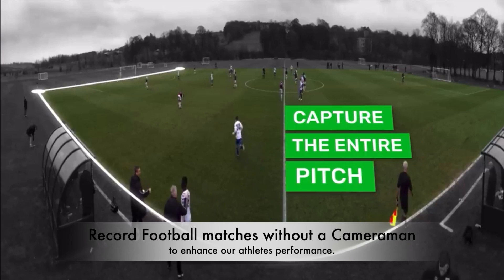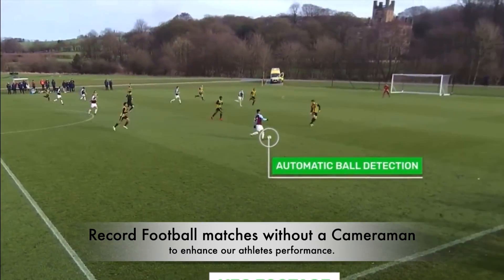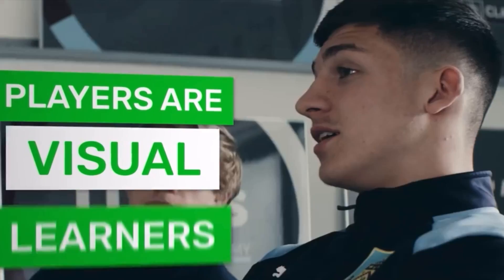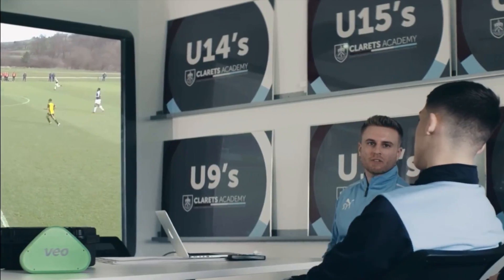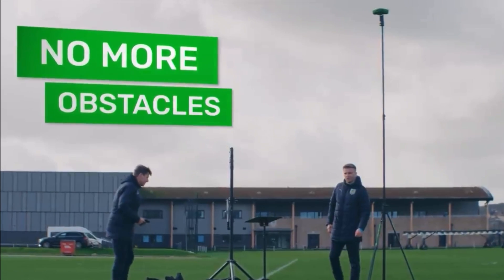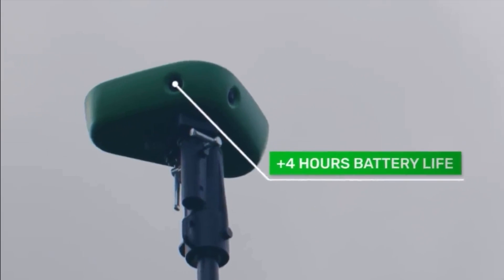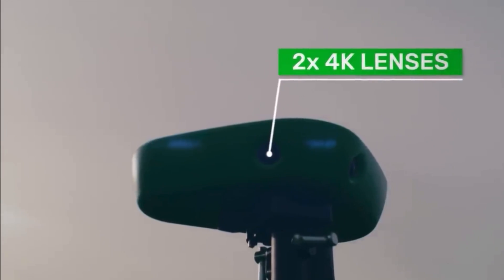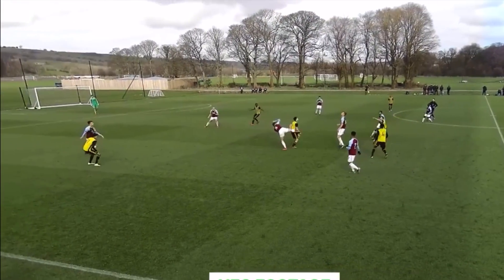180 Degree Camera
The 180 degrees Camera soon at NES football matches and field.

Benefits of our new camera:

1. Automatic ball detection to track every athlete's performance.
2. Captures the entire pitch.
3. Analyze football players performance by watching their videos as players learn about their strengths and weaknesses by seeing themselves play rather than being told.